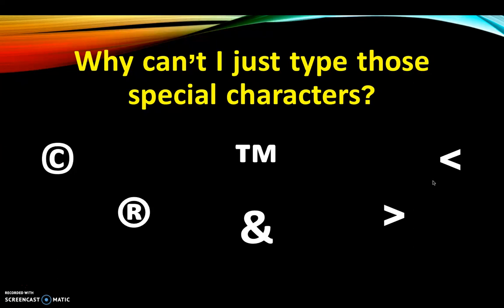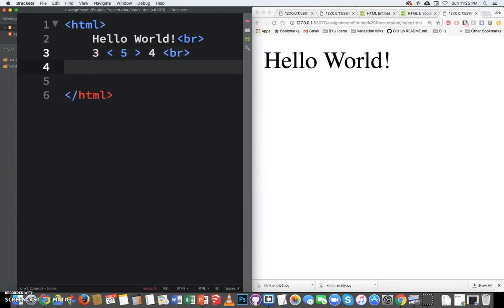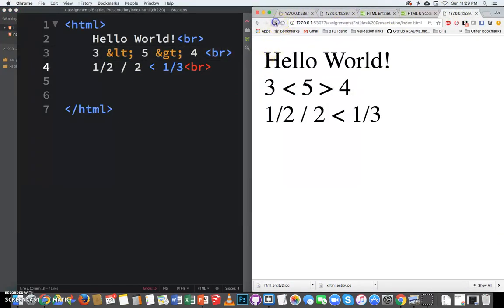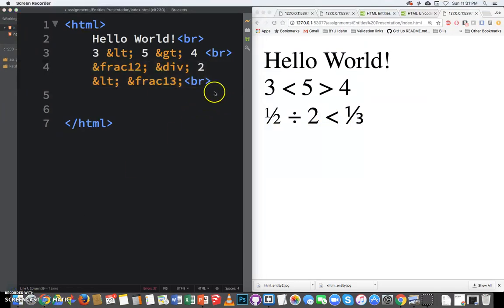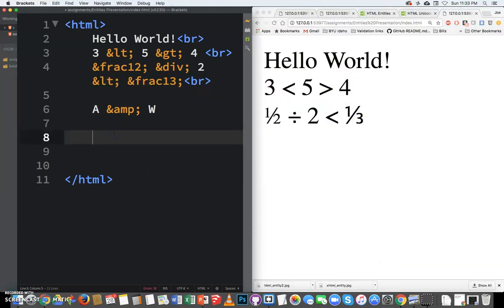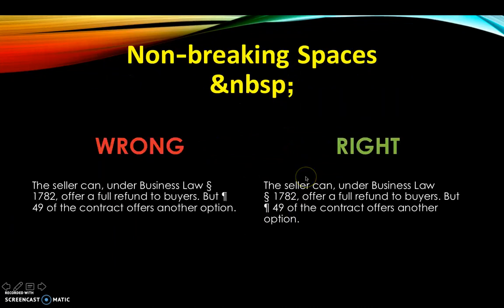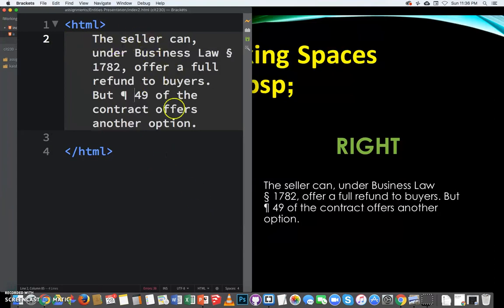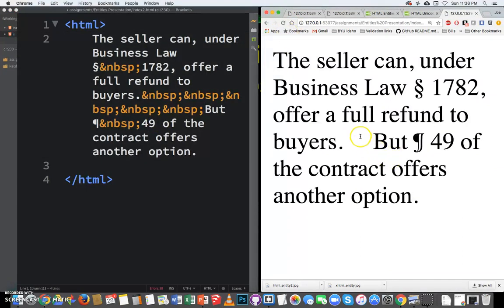HTML Entities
Student Presentation for BYU-Idaho
CIT 230- Web Front-End Development
Week 4